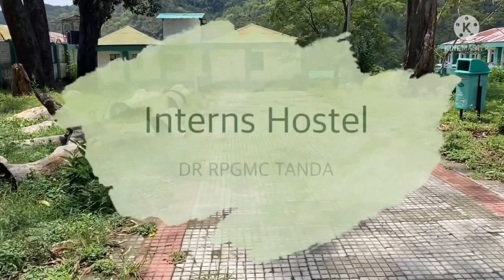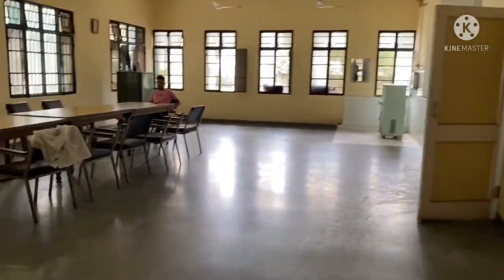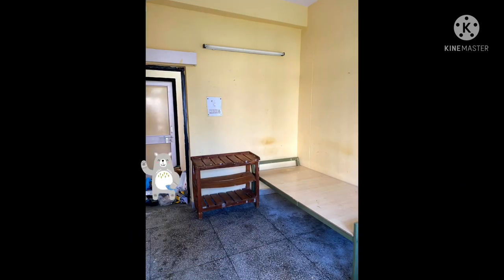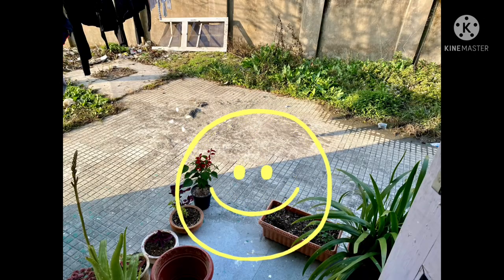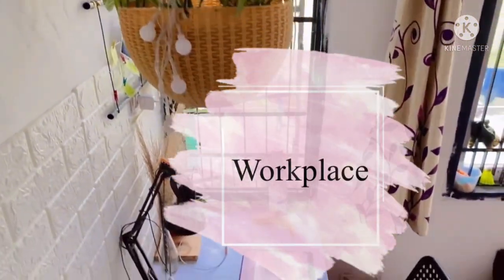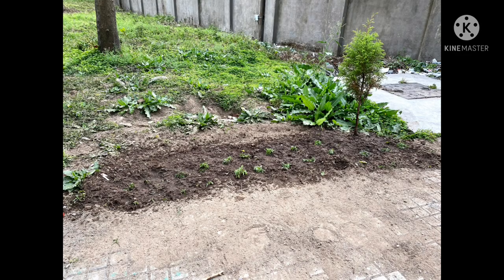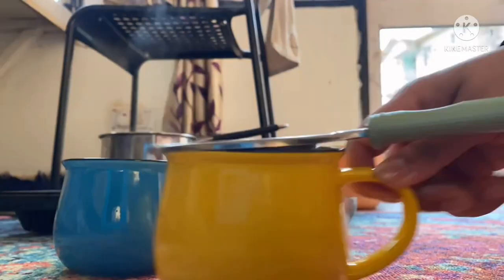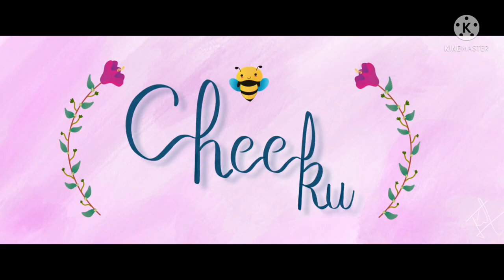Interns& PG |Govt Medical HOSTEL ROOM TOUR🛏|DR RPGMC TANDA | Himachal Pradesh hostel college ❤️